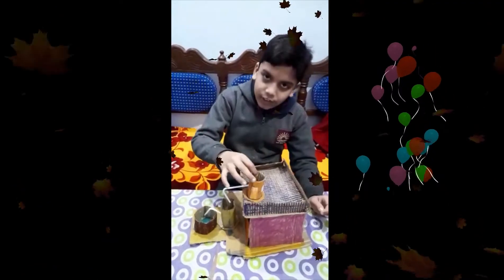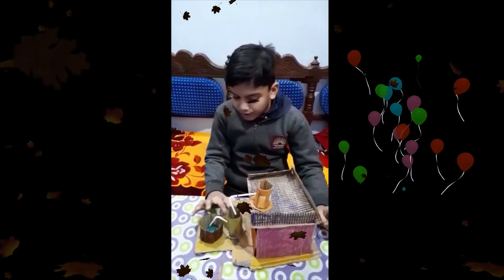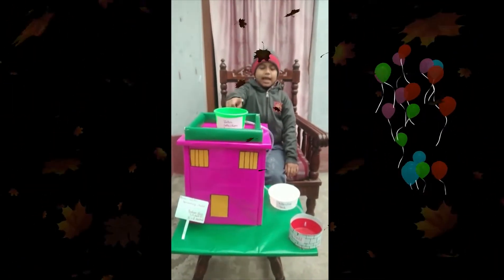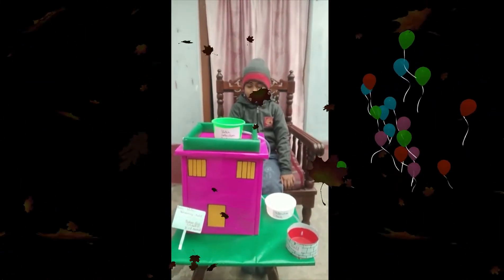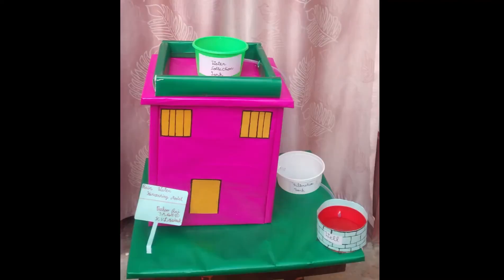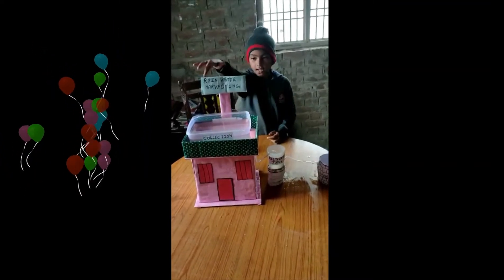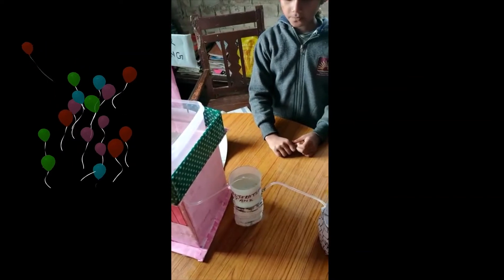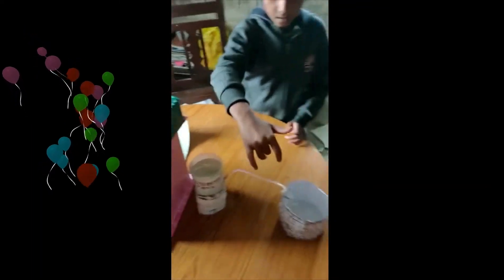Rainwater Harvesting | Model | Project | Drop by Drop | Class -3 | EVS | Chapter -20 | KV Mashrak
Rainwater Harvesting model made by students of Class-3 of KV Mashrak.